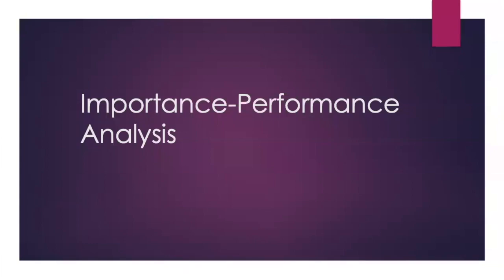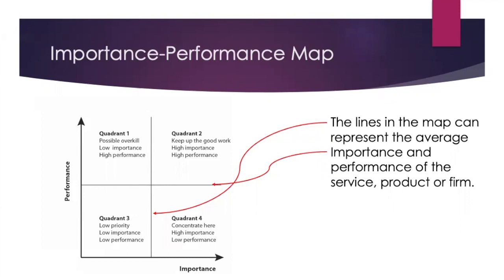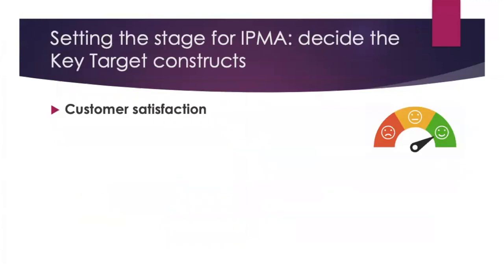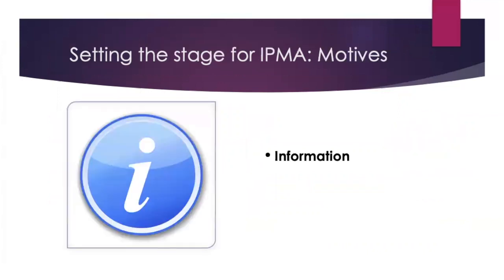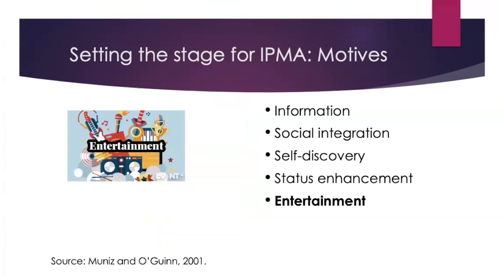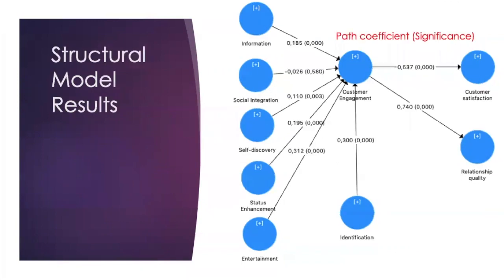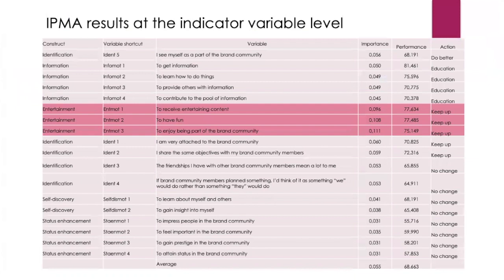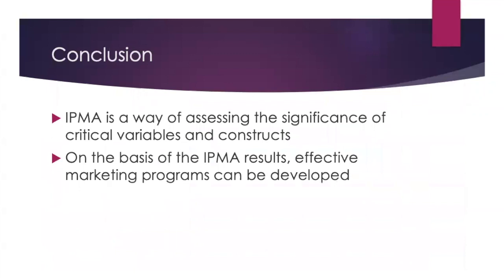Importance Performance Analysis (IPMA) Presentation by Kai Haverila, Matti Haverila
This is a presentation about Importance-Performance Analysis using the Smart-PLS software in the context of brand communities.

Abstract: This presentation uses the importance and performance analysis to identify critical brand community constructs and indicators in order to make concrete recommendations for brand community managers going forward. Using the motives by Madupu and Cooley (2010), the results show that there was significant room for improvement in customer engagement. Entertainment and identification with the brand community were the most important constructs in driving community engagement so that the identification construct received a “Do better” recommendation meaning that the improvement of the identification construct will improve significantly the score of the target construct engagement.

After the viewing the presentation, you will be able to:
1. Explain what is the importance-performance analysis (IPMA).
2. Describe how to perform IPMA with PLS-SEM.
3. Discuss what is a brand community.
4. Decide the target constructs and structural model to perform IPMA.
5. Describe the quality criteria when performing PLS-SEM.
6. Discuss the results and practical implications of IPMA.

References
1. Chin, W. (2010). How to write up and report PLS analyses. In V. Vinzi, W. Chin, J. Henseler, & H. Wang, Handbook of Partial Least Squares (pp. 655-690). Hamburg: Springer.
2. Hagel, J. and Armstrong, A. (1997). Net Gain: Expanding Markets through Virtual Communities, Harvard BusinessSchool Press, Cambridge.
3. Hair, J. F., Sarstedt, M., Ringle, C. M., & Gudergan, S. P. (2018). Advanced Issues in Partial Least Squares Structural Equation Modeling (PLS-SEM), Thousand Oaks, CA: Sage.
4. Hofstede, G. (2019, June 16). Retrieved from Hofstede Insights
5. Martilla, J., & James, J. (1977). Importance-performance analysis. Journal of Marketing, 41, 1, 77-79.
6. Madupu, V., and Cooley, D. O. (2010a). Antecedents and consequences of online brand community participation: A conceptual framework. Journal of Internet Commerce, 9, 2, 127-147.
Muniz, A. M., and O'Guinn, T. C. (2001). Brand community. Journal of Consumer Research, 27, 4, 412-432.
7. Ringle, C. M. and Sarstedt, M. (2016). Gain More Insight from Your PLS-SEM Results: The Importance-Performance Map Analysis, Industrial Management & Data Systems, 116(9): 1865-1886.
8. Rothaermel, F.T. and Sugiyama, S. (2001). Virtual internet communities and commercial success: individual and community-level theory grounded in the atypical case of TimeZone. Com. Journal of Management, 27, 3, 297–312.